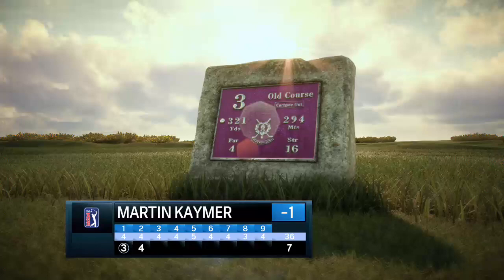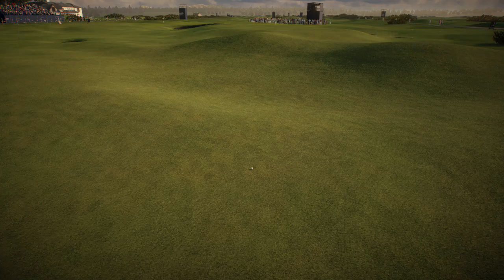2015 Open Championship Third Round: Kaymer (-5) / Spieth (-5)